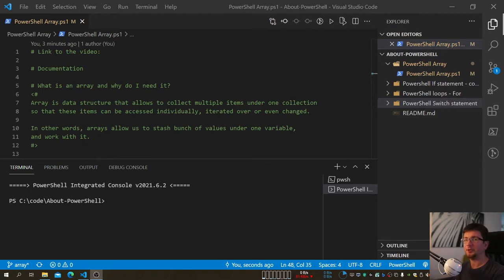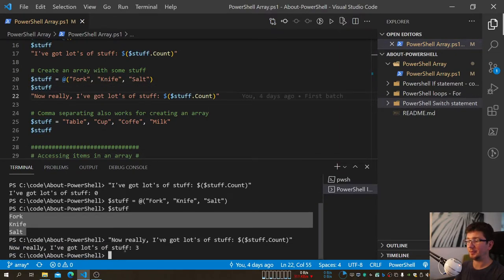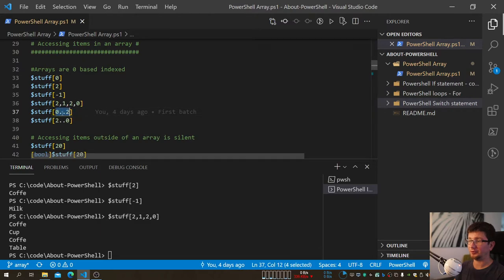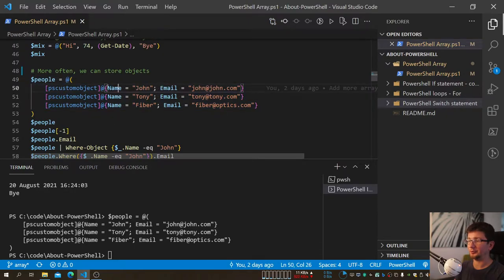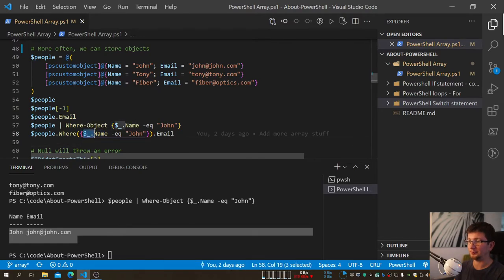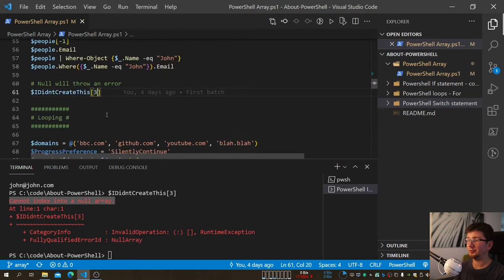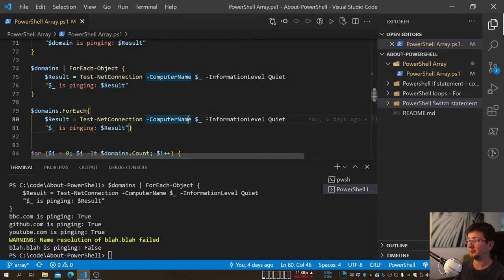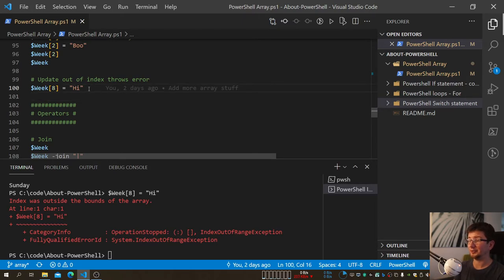PowerShell Array and ArrayList - storing multiple items as a one variable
Array is a basic data structure that allows to store multiple items in one variable. In this short video, I'll show you how to create a basic array, populate it with items, how to add, access and modify items within array.

In addition, I'll present to you how to use ArrayList - which is much more flexible array, especially for adding more items.

0:00 Intro
0:30 What is an array
1:00 How to create an array
2:33 Accessing items
4:45 Objects in Arrays
7:49 Looping
10:29 Update items in array
11:35 Operators
12:37 Adding items to array
14:25 ArrayList
15:45 Summary